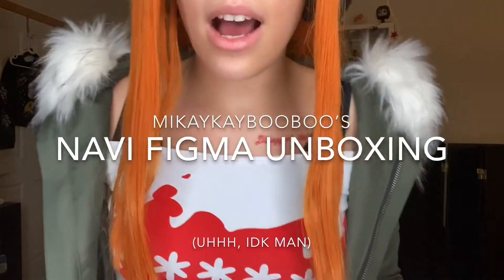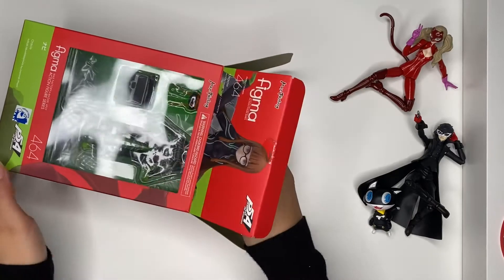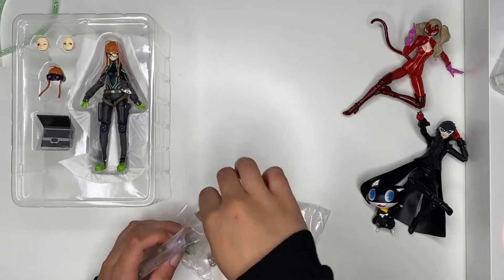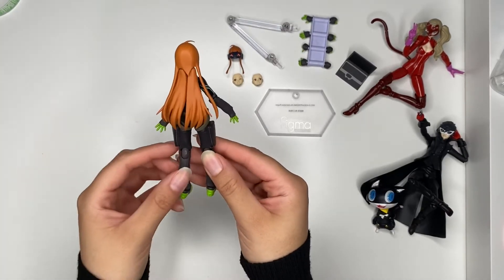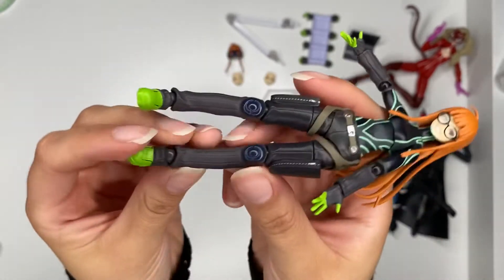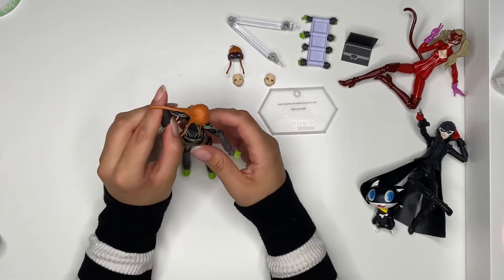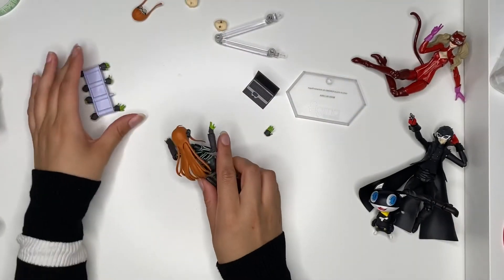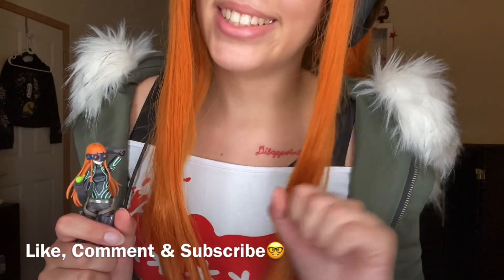Navi (Oracle) Figma Unboxing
Well this was roller coaster and a half...